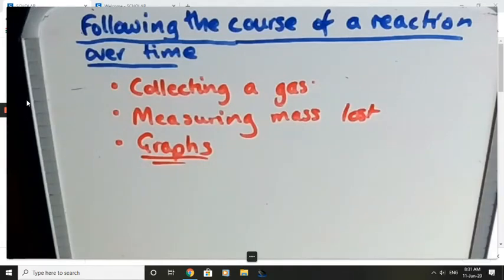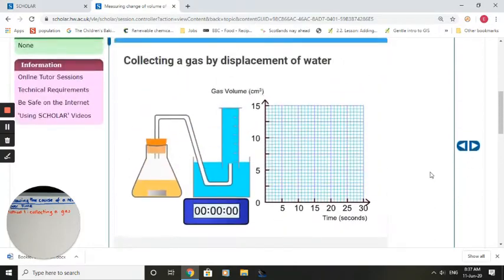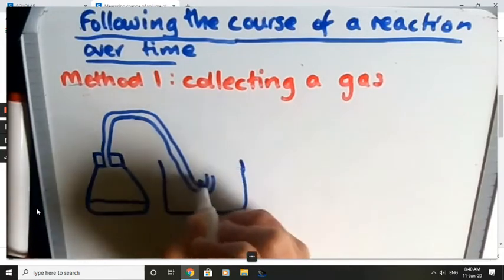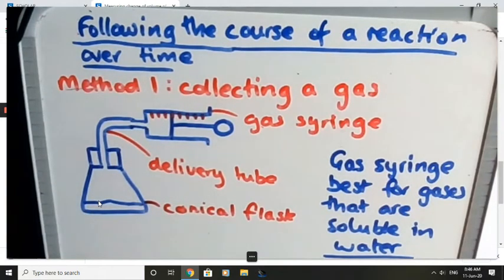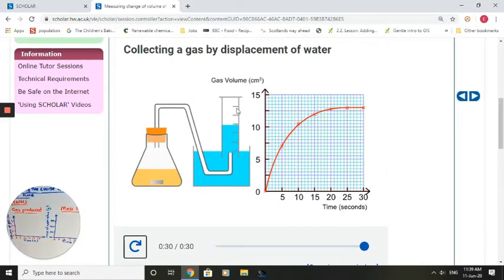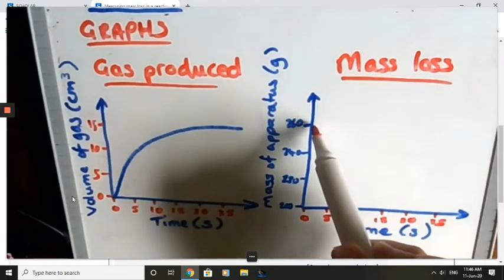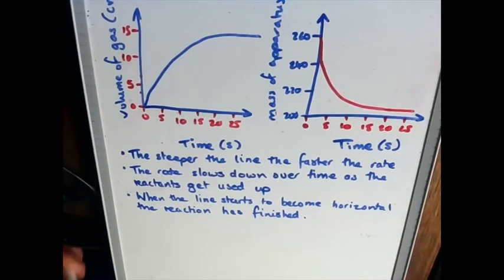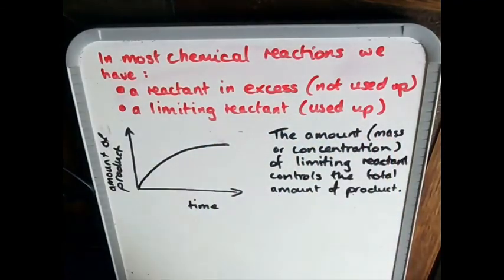Reaction rates - lesson 3